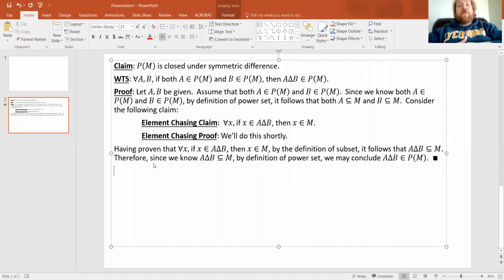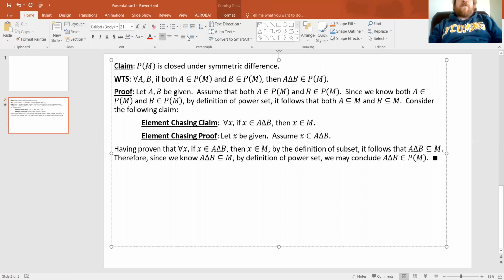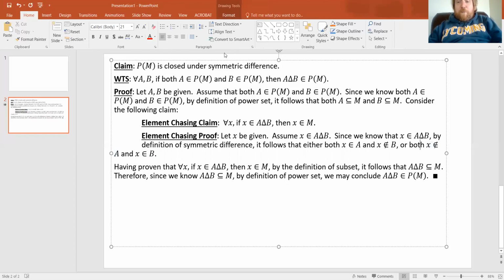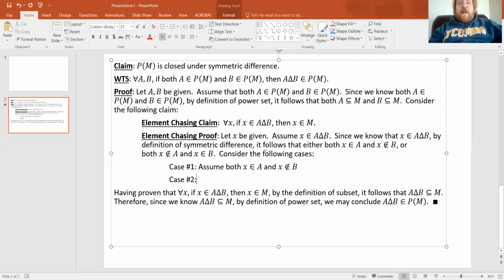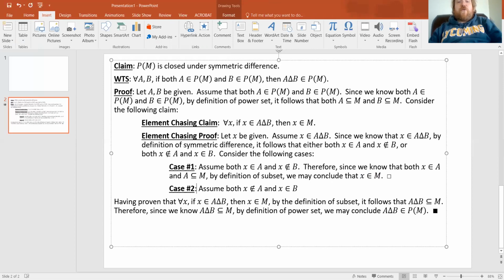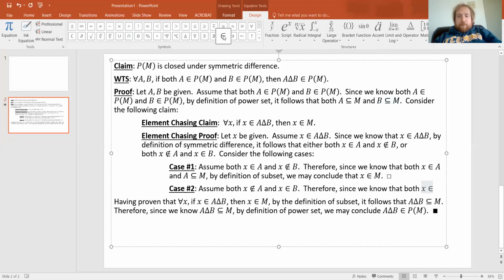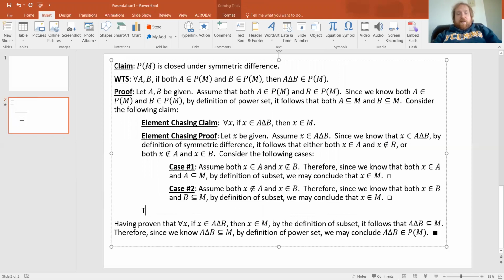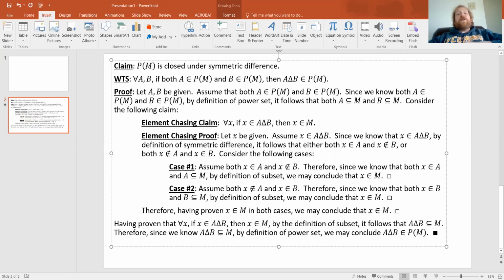Abstract Algebra 1.5.7 -- P(M) is Closed under Symmetric Difference, Part 2 of 2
In this video, we finish the proof that the power set is closed under the operation of symmetric difference.